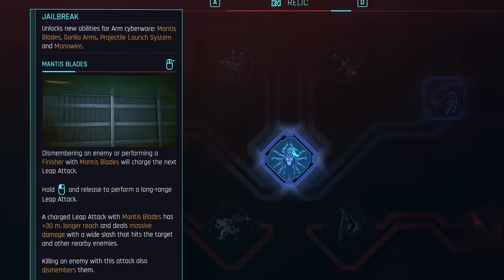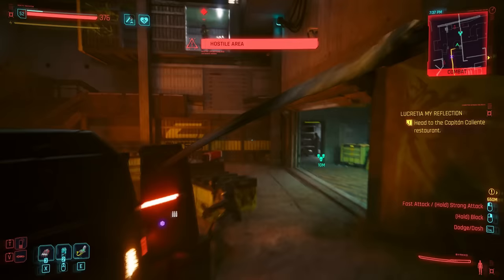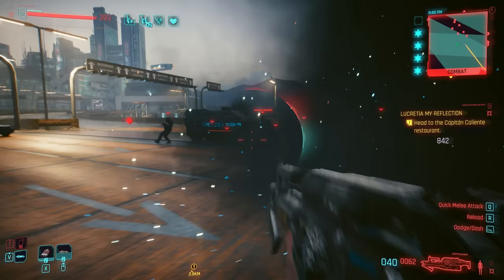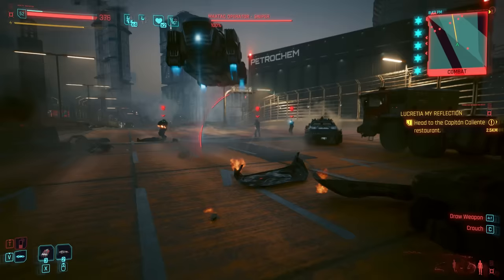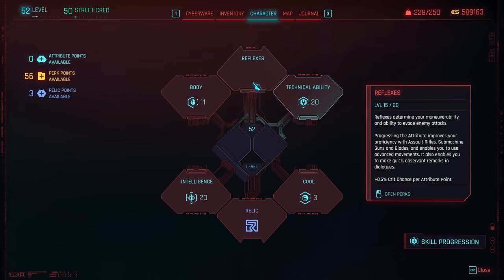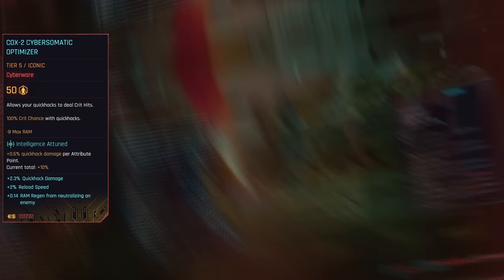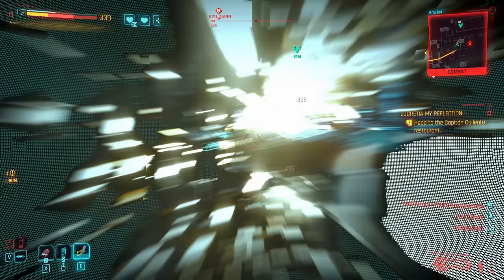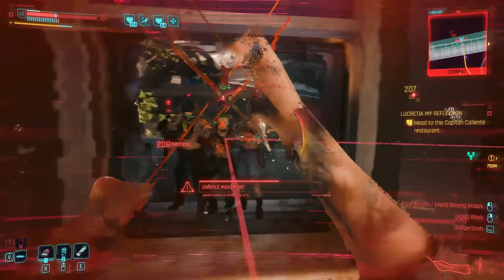All Arm Cyberware Ranked Worst to Best in Cyberpunk 2077 2.0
Arm Cyberware is awesome in Cyberpunk 2077 2.0! But what is the optimal way to use each item? And which overall is best?

TIMESTAMPS
00:00 Intro
00:28 Mantis Blades
05:18 Projectile Launch System
09:38 Monowire
15:00 Gorilla Arms
17:37 Choosing Damage Type
18:23 Conclusion